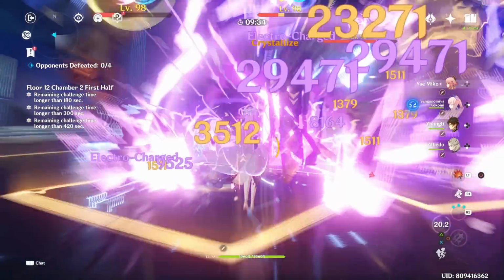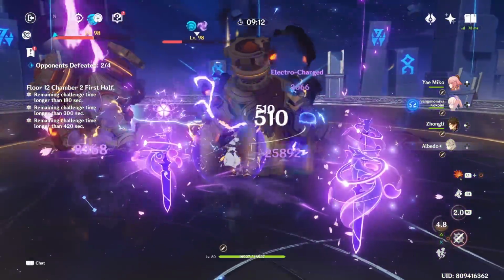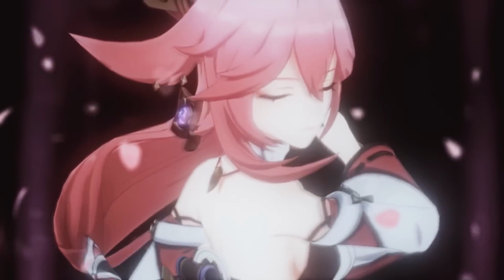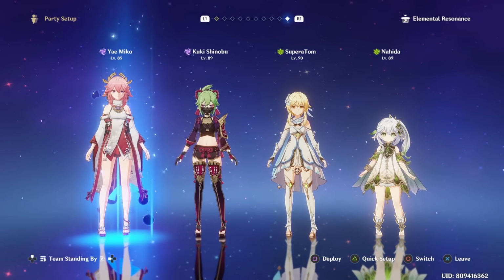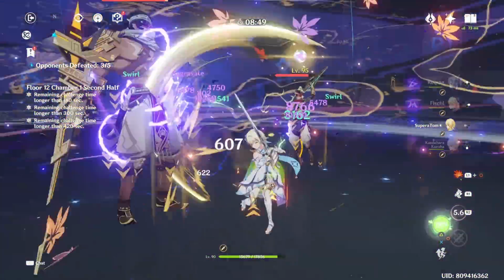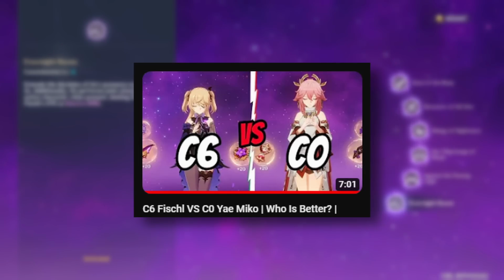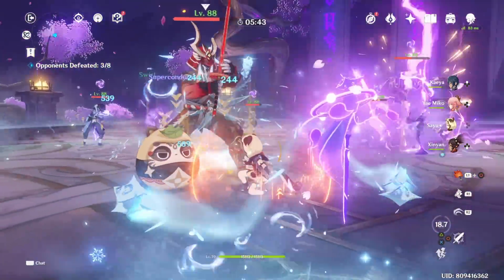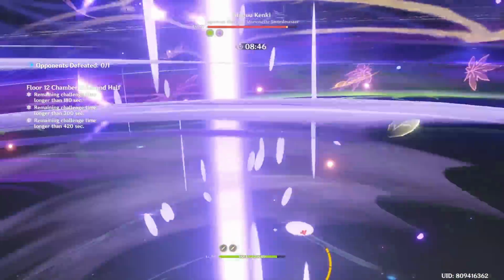Is Yae Miko Still Worth Pulling In Patch 3.2? | Genshin Impact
Is Yae Miko Still Worth Pulling In Patch 3.2?

Timestamp:
Yae's Back!: 0:00
Yae's Pros & Cons: 0:43
How Good Is Yae After Dendro Release?: 6:19
Yae Miko Vs Fischl: 8:09
Should You Pull For Yae?: 11:06
Personal Recommendations: 13:07

Link : youtu.be/1zmJ_4kGYUU